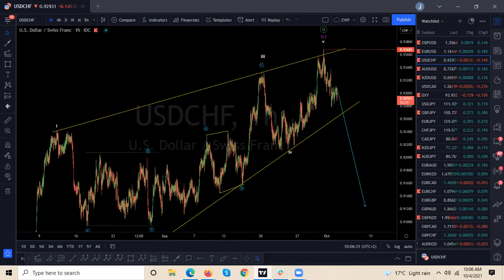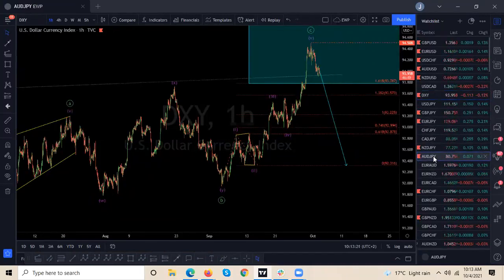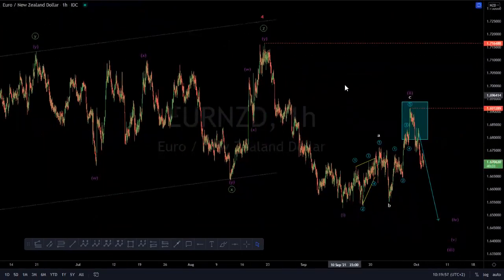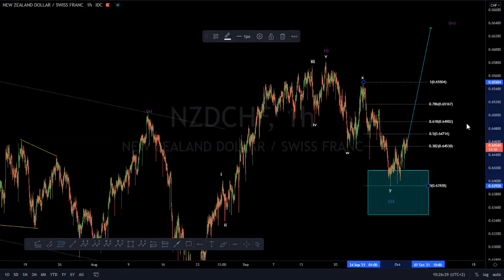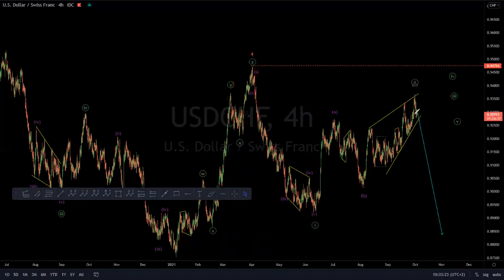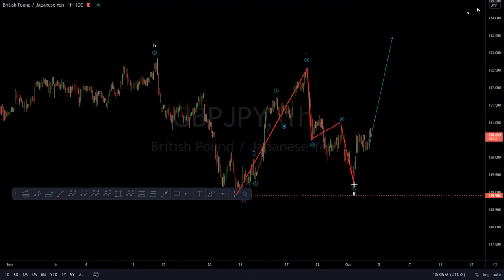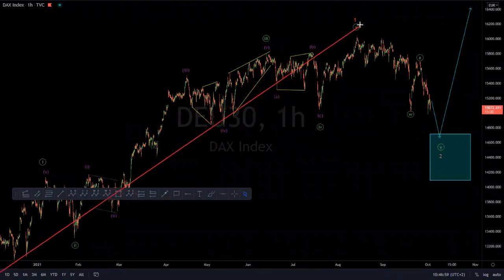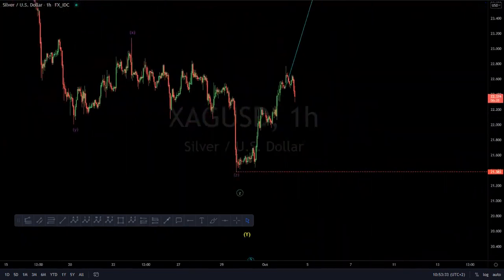04 October 2021 Live Trading Room